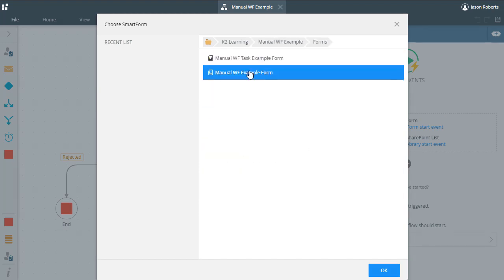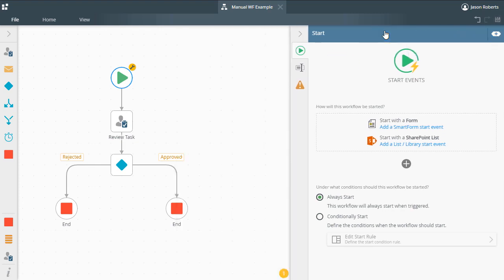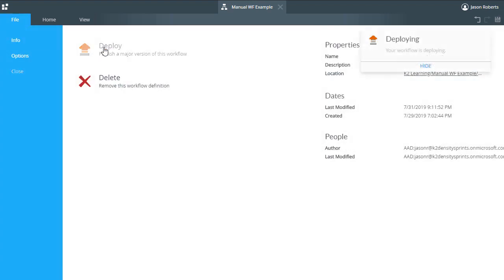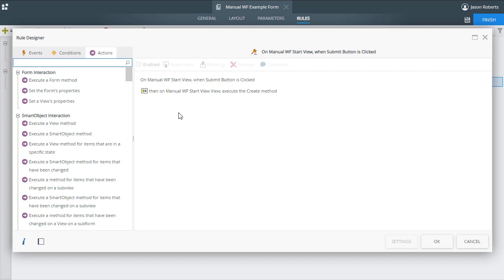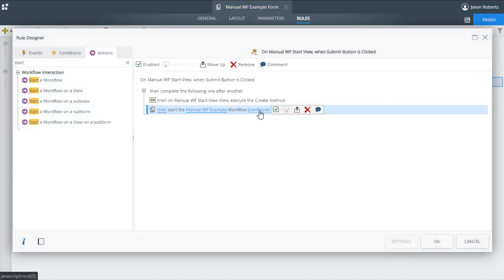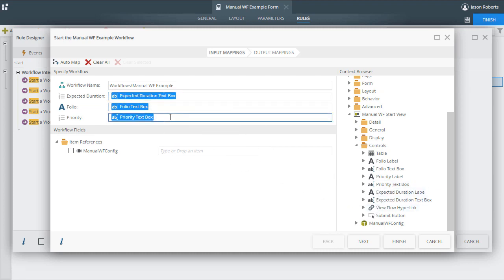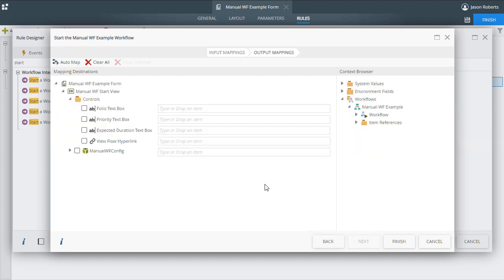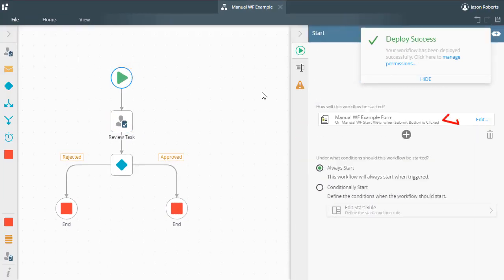How-To: Manual Integration of a Workflow Start Form